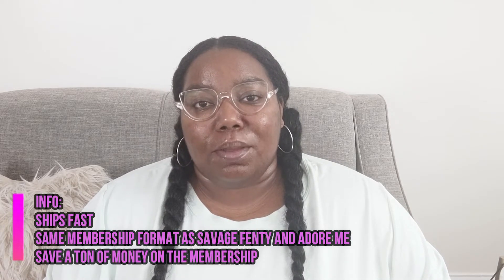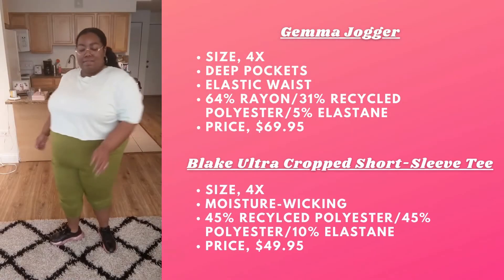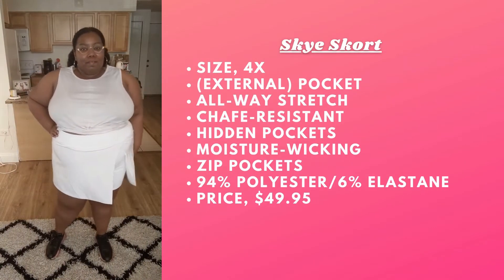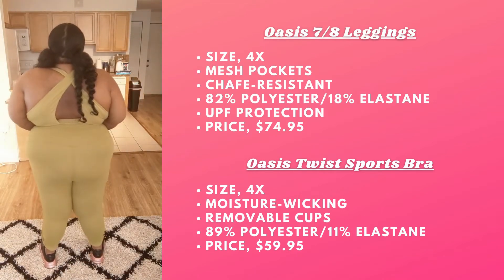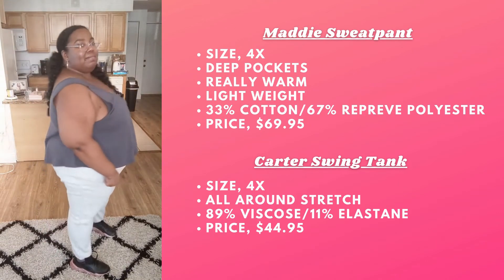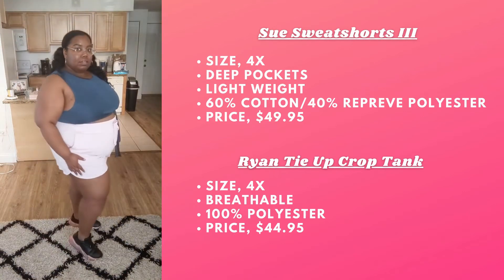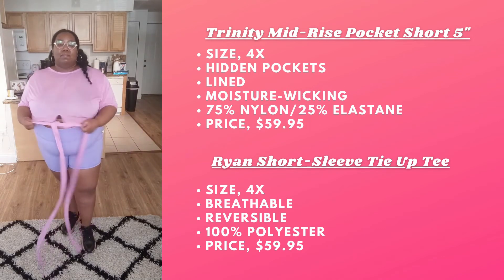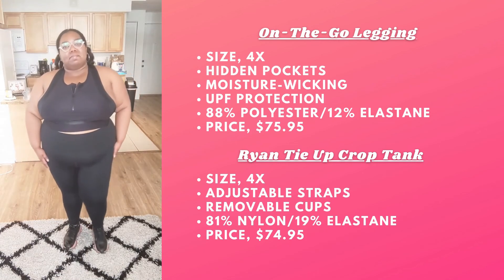Fabletics Plus Size Haul!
Hey Everyone! I hope you liked my haul and found it useful. I finally pulled the trigger on Fabletics and I'm glad I did! Let me know which was your favorite piece! Thanks so much again for watching!

The Lip Bar 10% code - EMMFASHION

Ally Shoes 10% code - EMMFASHIONHAUS